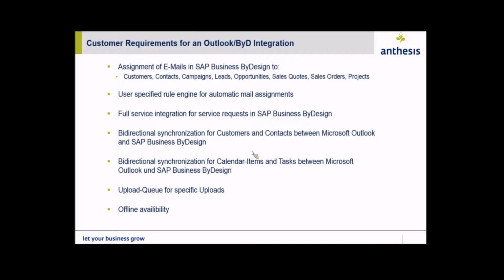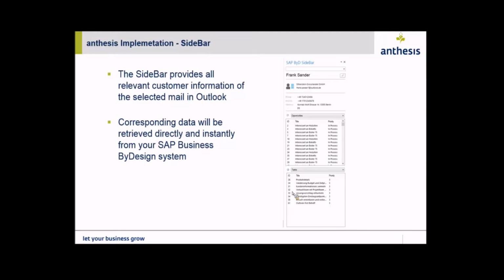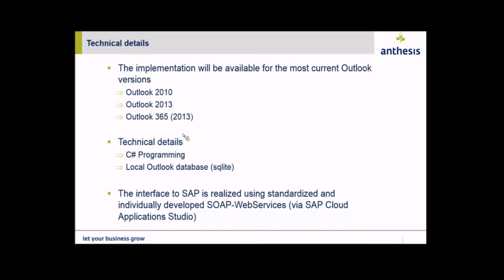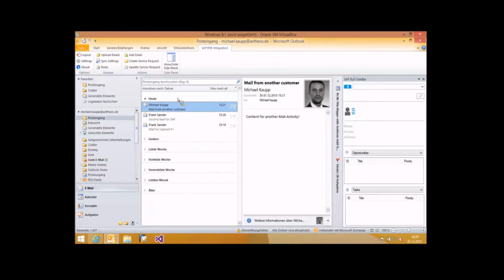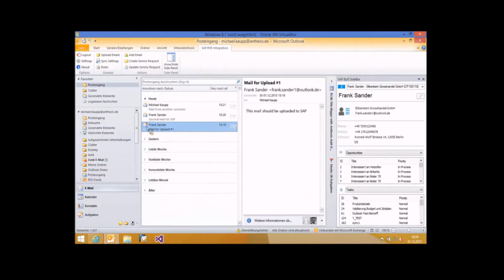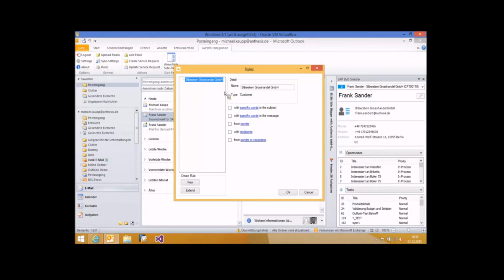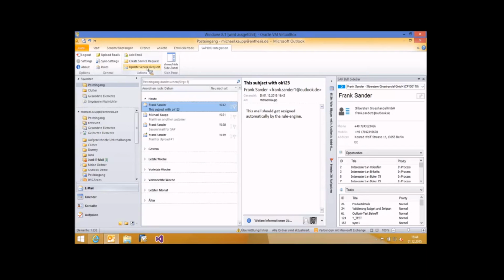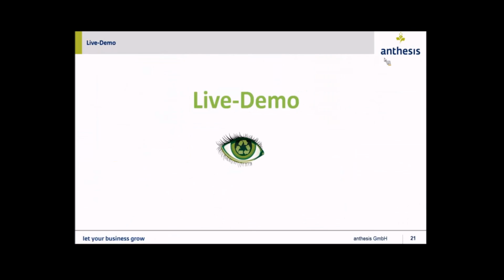anthesis Outlook-Add-In Live-Demo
SAP Business ByDesign integration with the anthesis Outlook-Add-In.

Rule-Based Upload-Enginee for E-Mails and Service-Tickets, Synchronization of Customers, Contacts, Calendar-Items and Tasks.